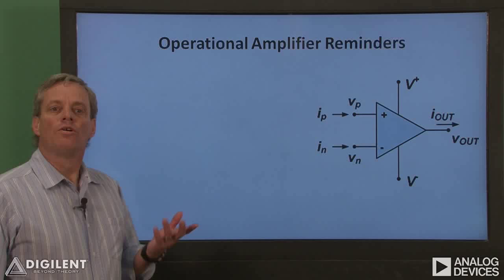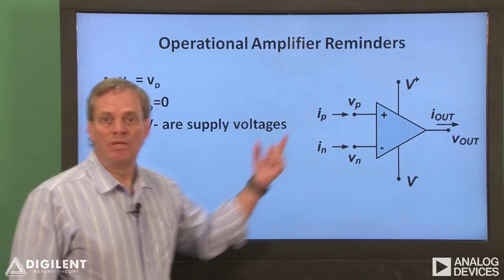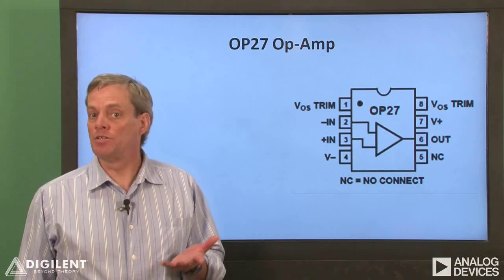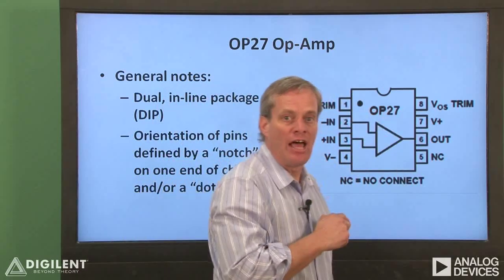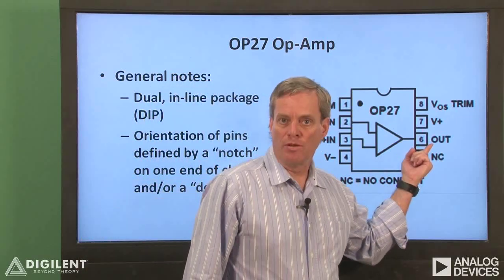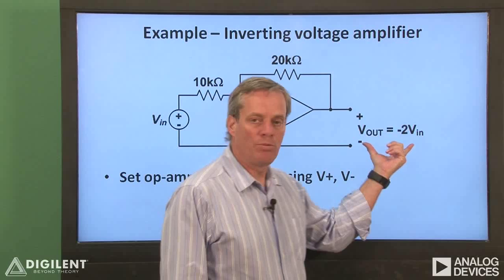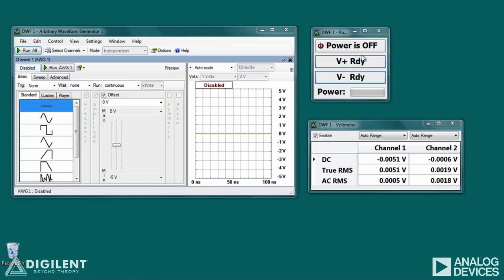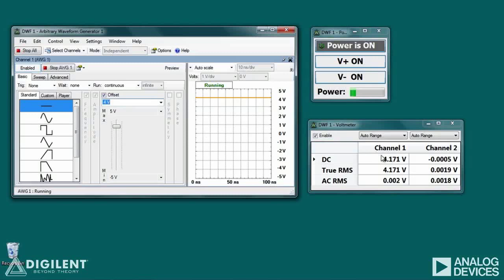Real Analog - Circuits1 Labs: Ch5 Vid1: Operation Amplifiers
Constructing operational amplifier based circuits.